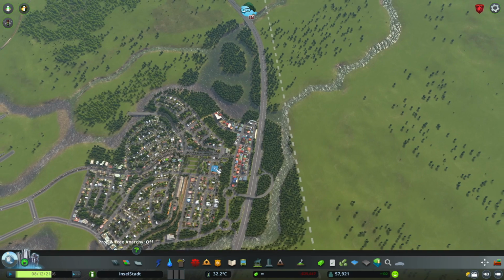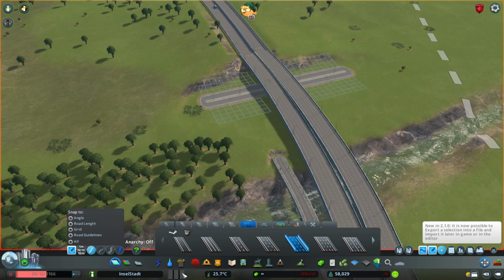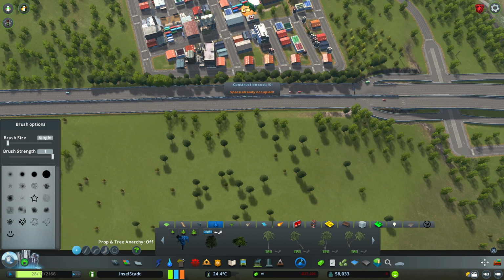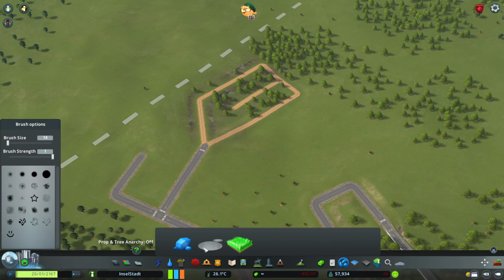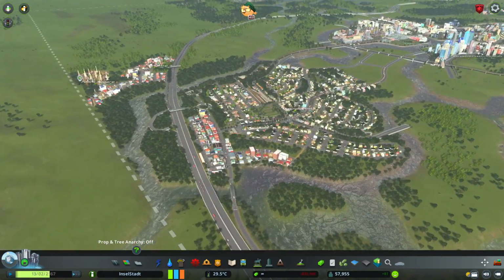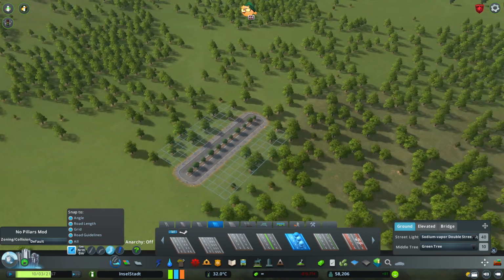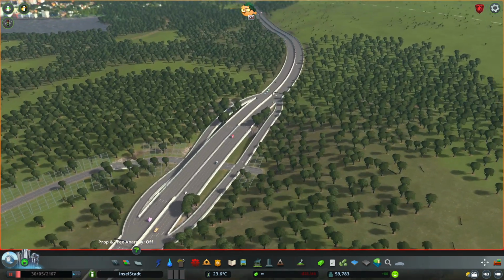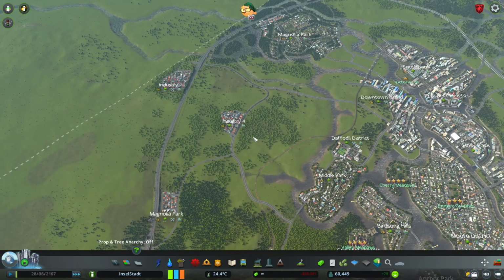BUILDING Several Industrial Estates | Cities Skylines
The industrial aspect of this city has been ignored for some time. Now it is really time to put in a whole lot of new industrial estates along the highway. This has been requested quite a lot too.